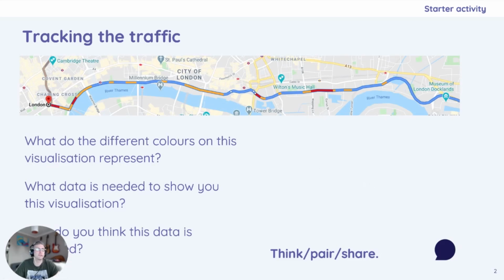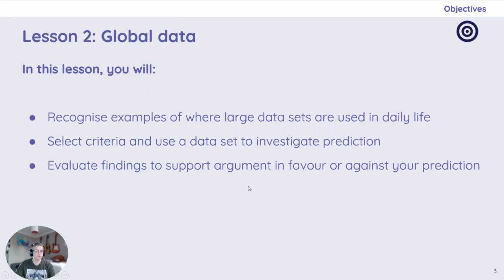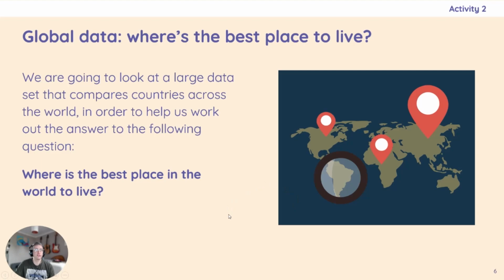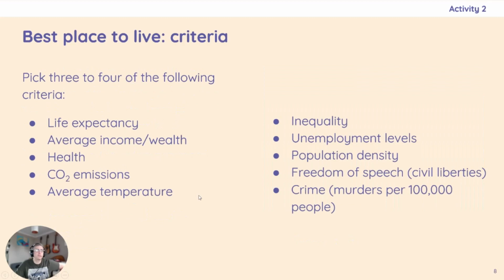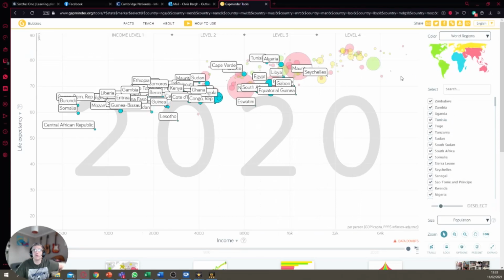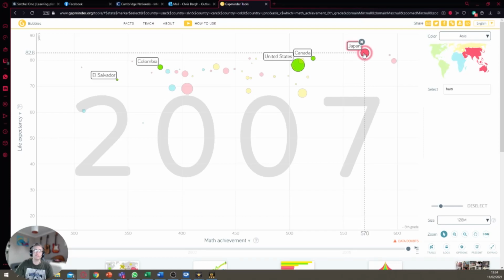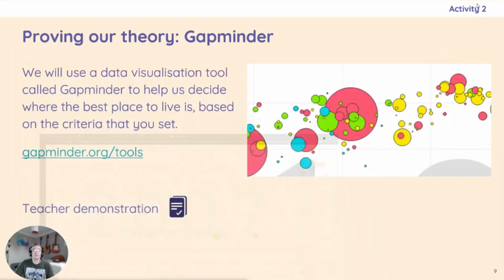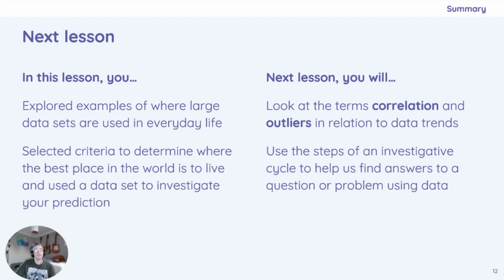Y10 T4 L2